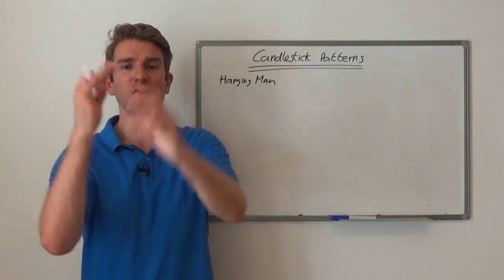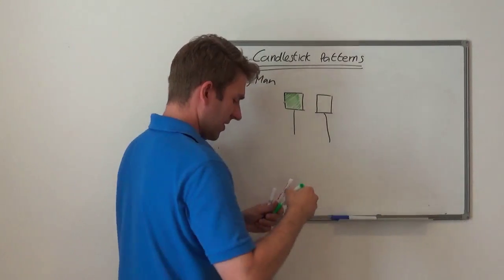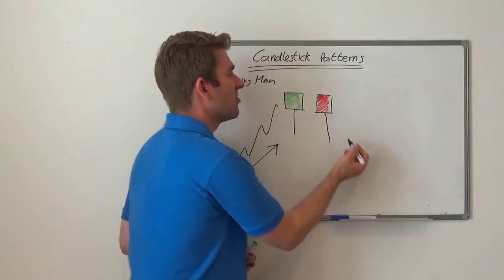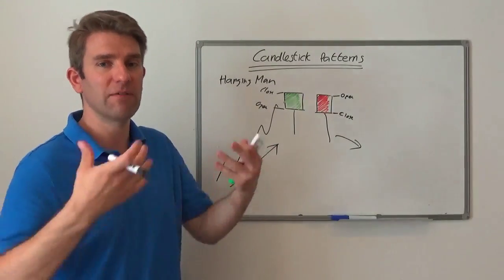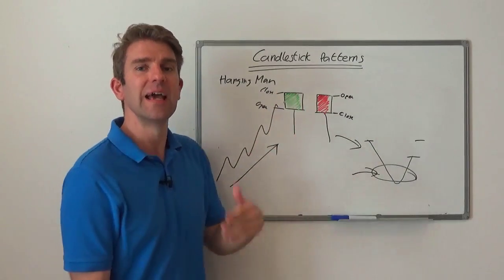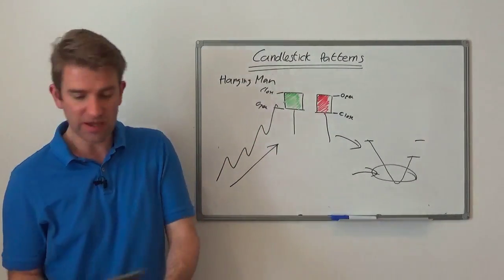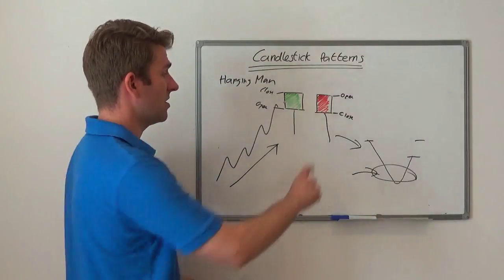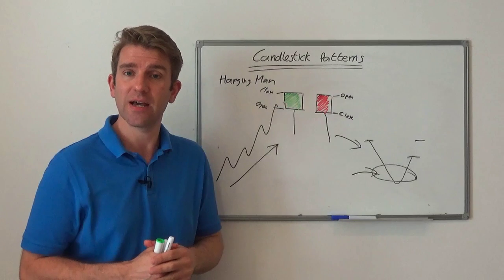Hanging Man Reversal Chart Pattern 🏯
Candlestick Pattern PLEASE LIKE AND SHARE THIS VIDEO SO WE CAN DO MORE Hanging Man Chart Pattern - similar to the Hammer in shape but in a different position Let's talk about the psychology behind it.  A hammer is reversed.  A hanging man is that you've got a push to the upside and then you get this pattern.  Generally you get a sell-off at the early part of a day.  Candlesticks tell you what's happened intraday in a brief summary so you don't even have to look at charts.